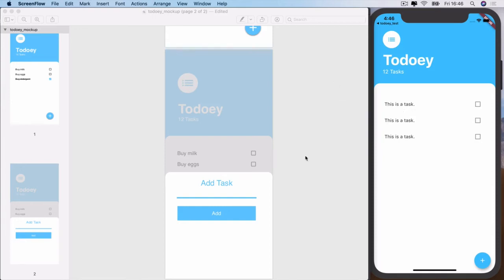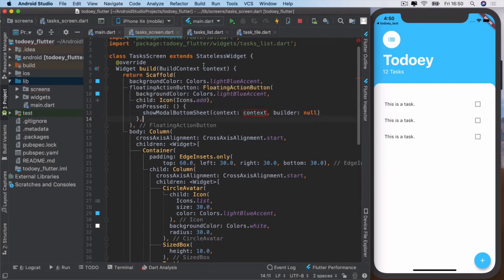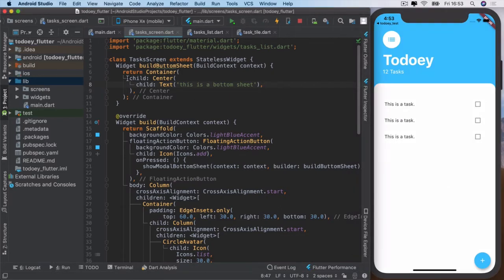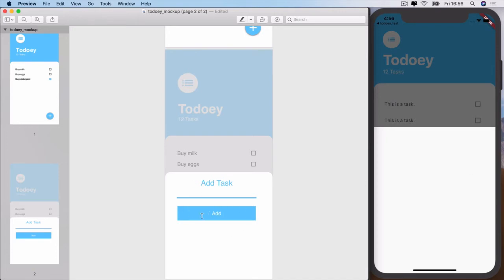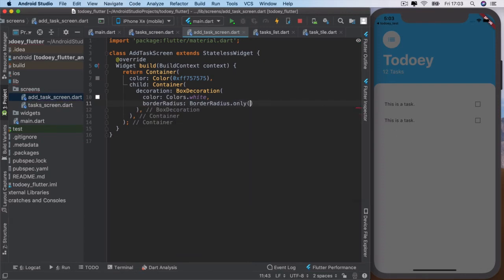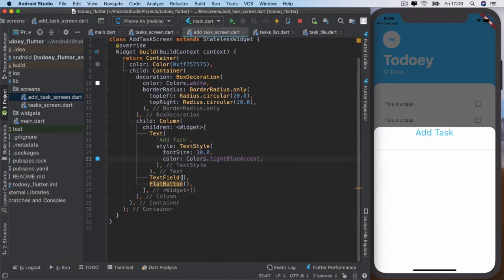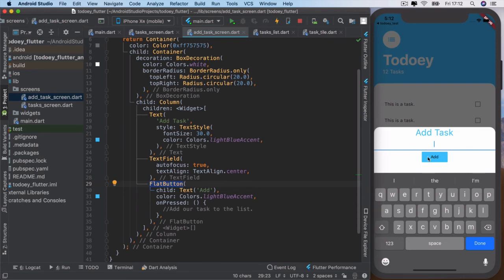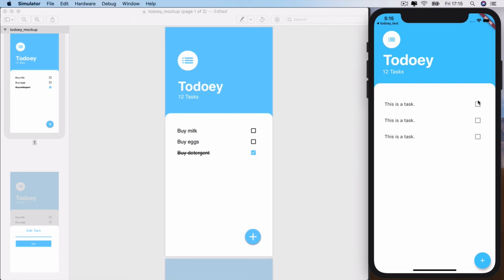Chapter - 16 || The BottomSheet Widget || #137